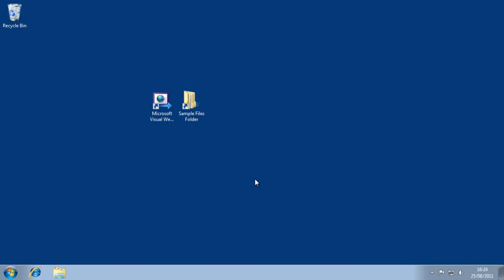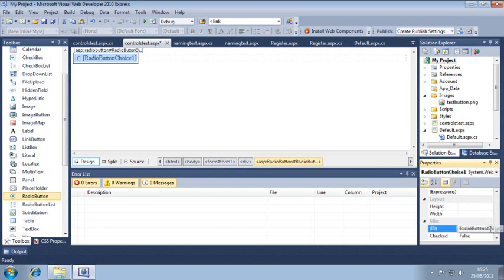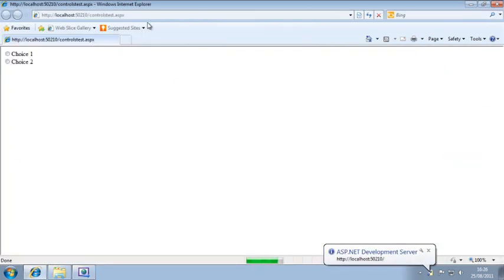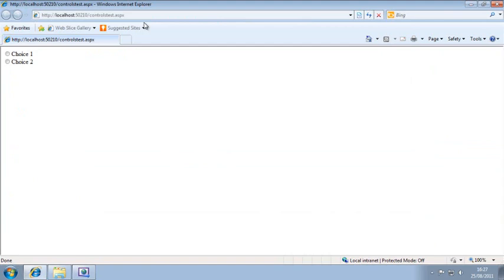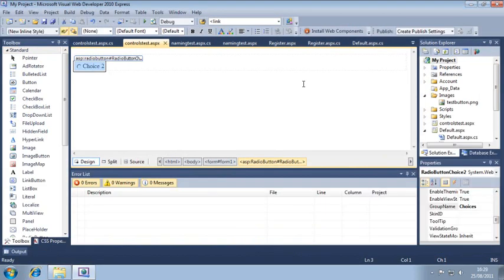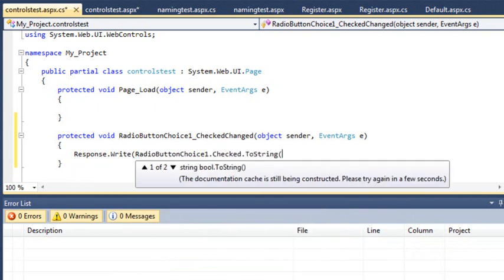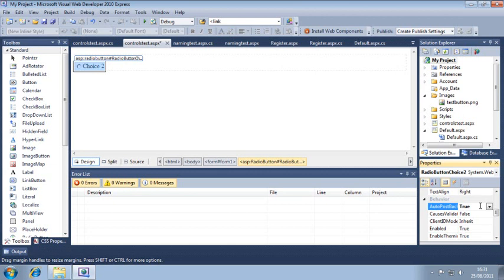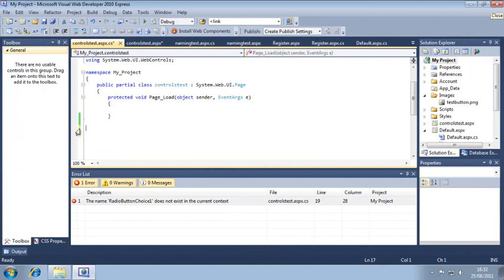ASP.NET 4.0 Essential Skills Lesson 4-6: Use radio buttons